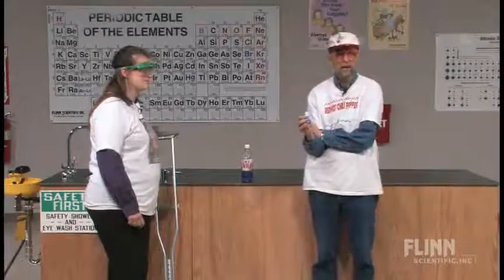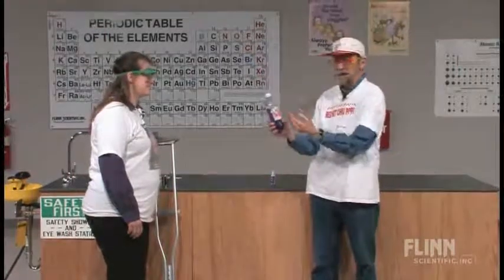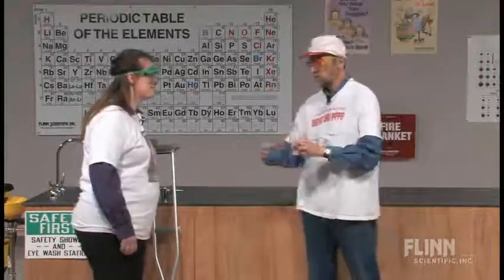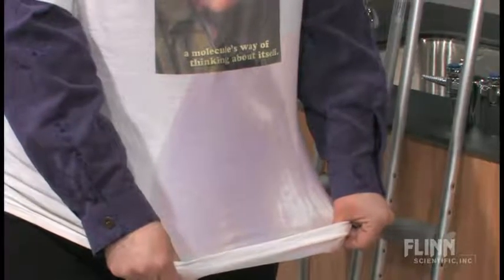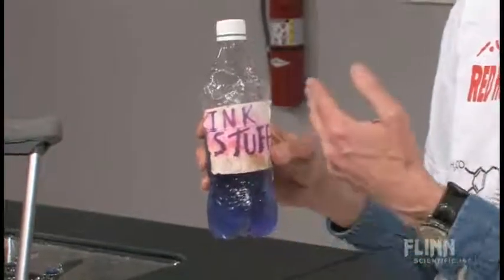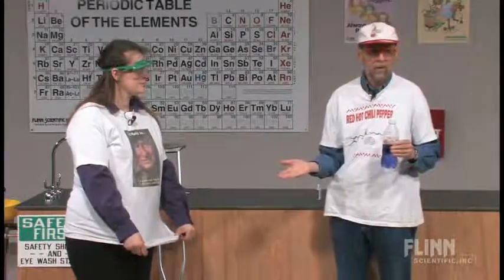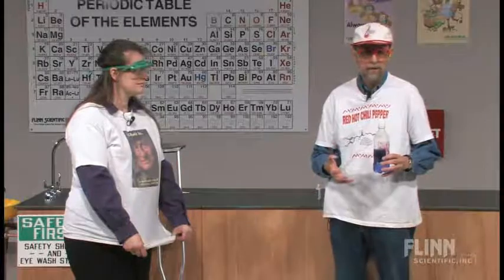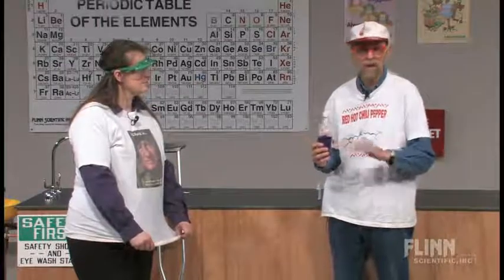How Does Disappearing Ink Work?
It's magic, it's mystery—no, it's science! Write secret messages with the disappearing ink indicator and use chemistry to develop the messages.